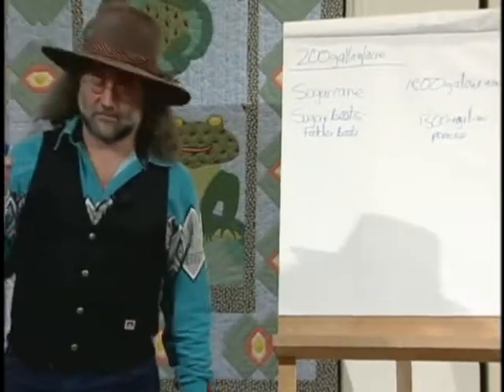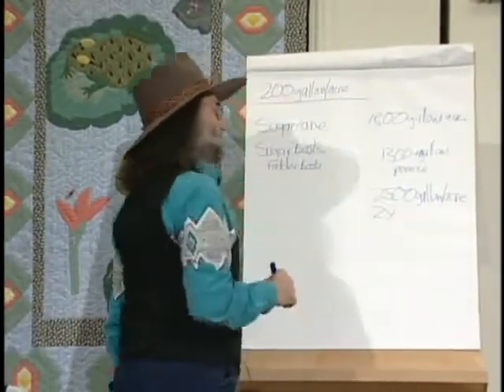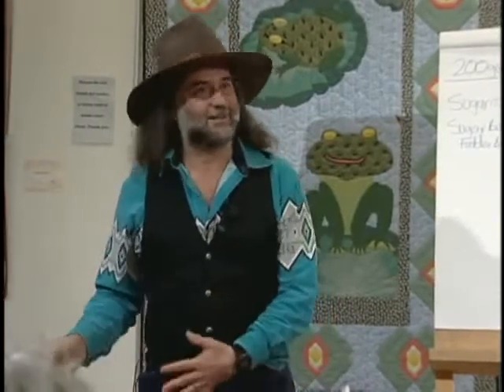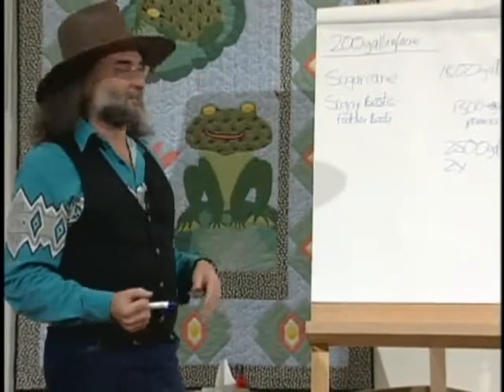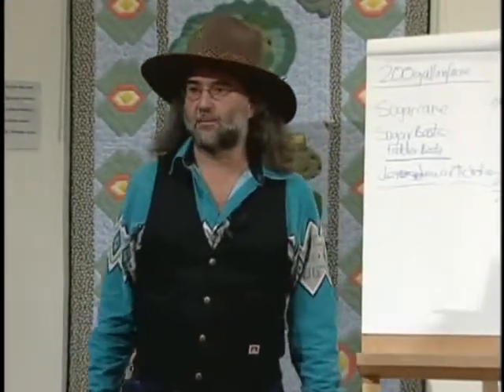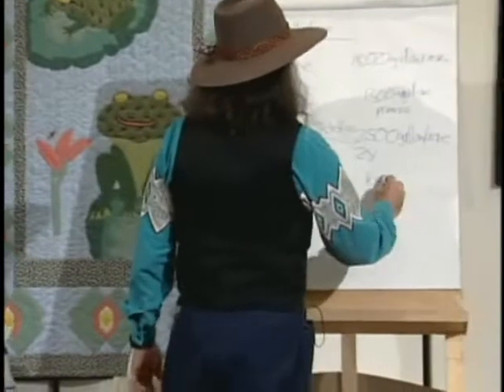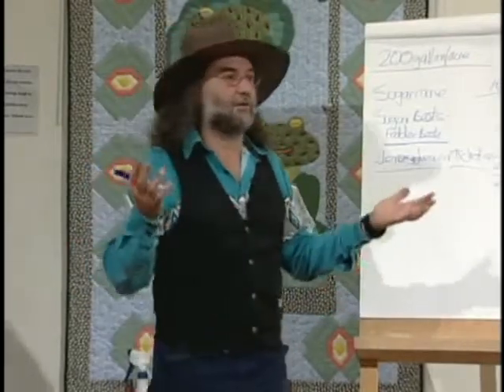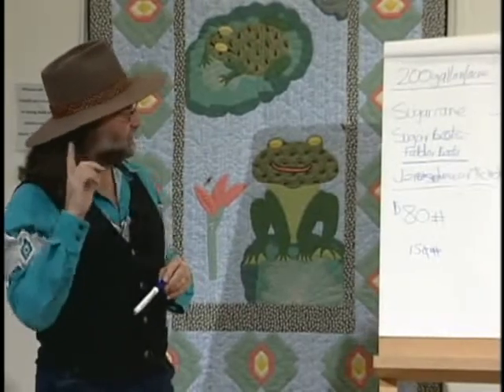David Blume Alcohol Can Be A Gas 17 of 37 Alcohol Fuel Crops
Alcohol Fuel Crops